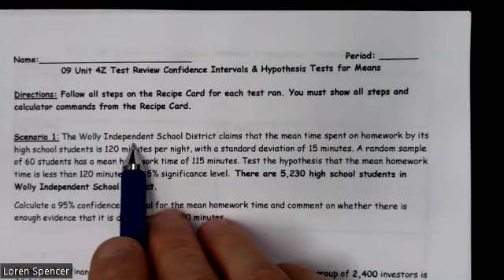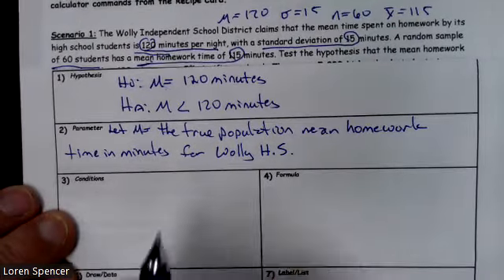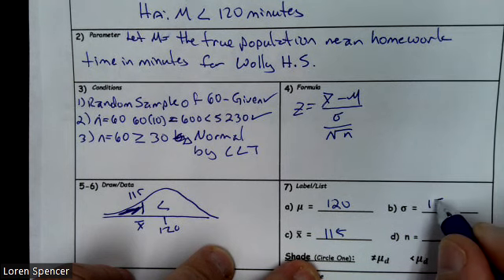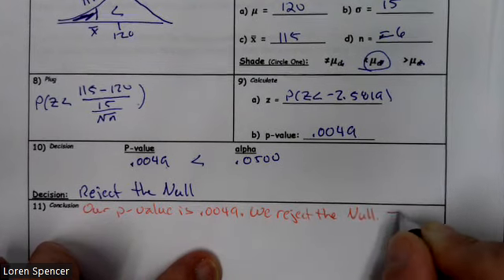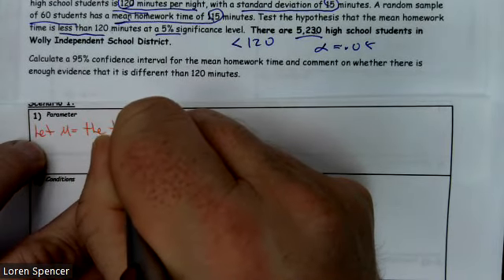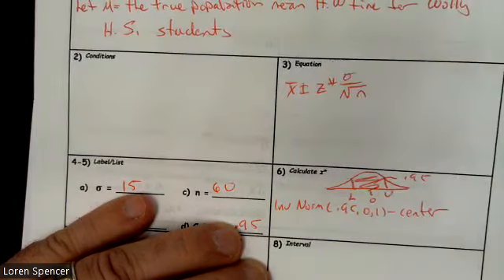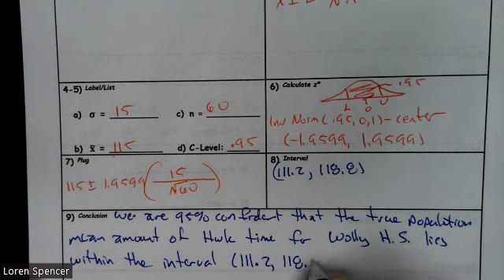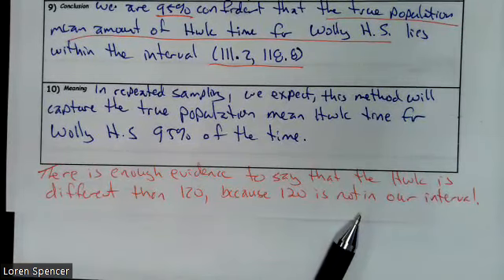09 Unit 4Z Test Review Scenario 1